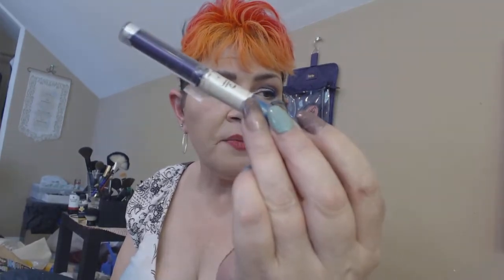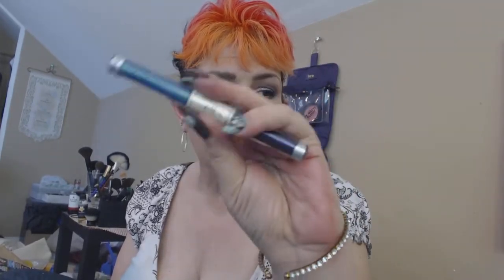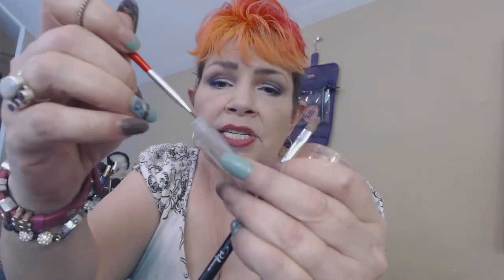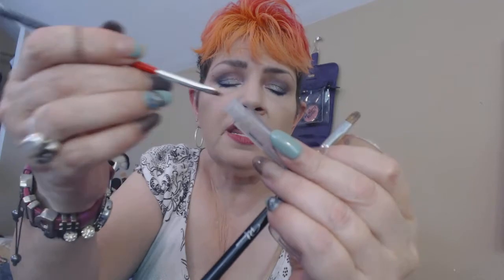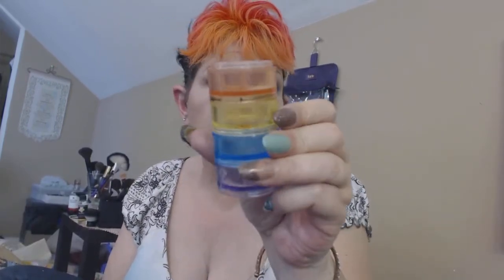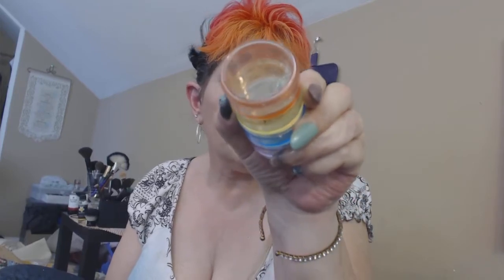ELF Clear Brow Gel/Glitter Application/DIY Metal Mascaras!~ DimestoreDivaTV